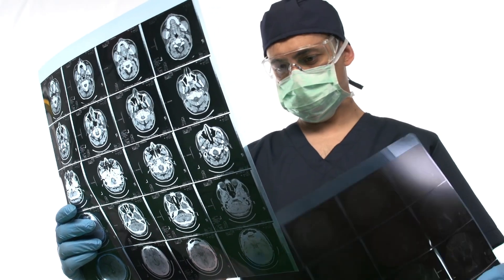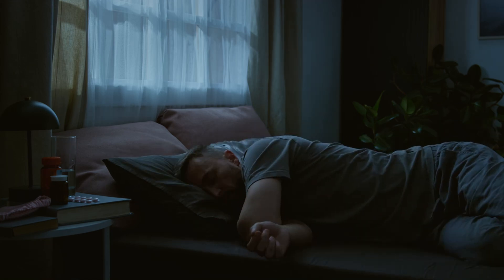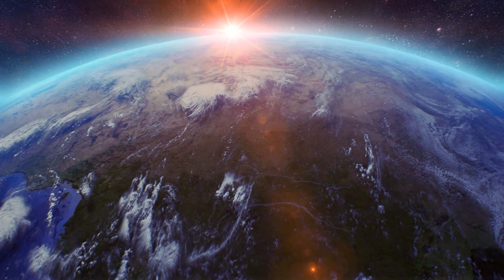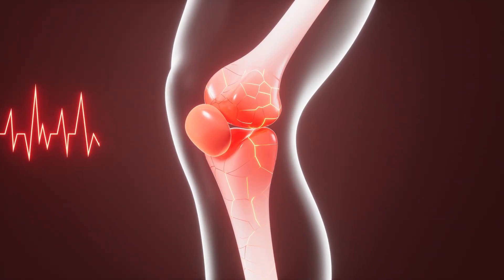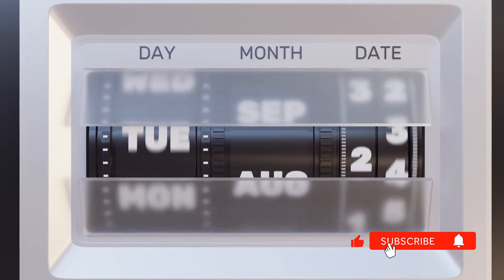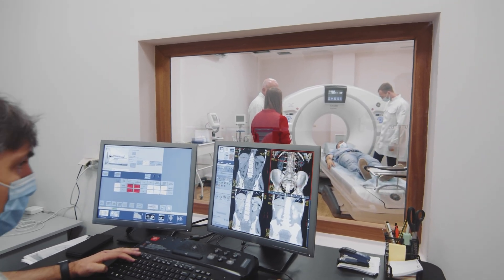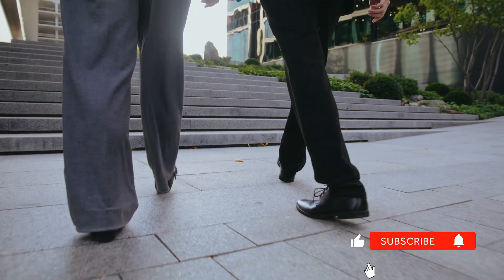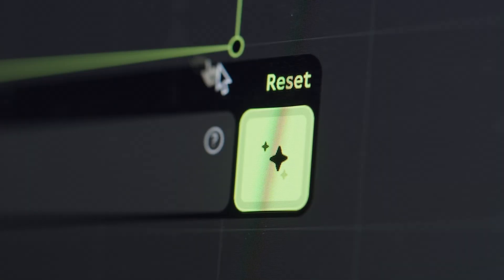Barefoot Walking Rewires Your Brain | Neuroscience Explains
Is Earthing (Grounding) the missing link to your health? What if the anxiety, sleep problems, and chronic stress you're experiencing aren't just "in your head"—but the result of being electrically disconnected from the Earth?

For 200,000 years, humans walked barefoot. Modern rubber-soled shoes have insulated us from the planet's natural electrical charge, and neuroscience is revealing the consequences.
In this video, we explore the science of "earthing" or "grounding"—the practice of making direct barefoot contact with the Earth's surface—and its measurable effects on cortisol levels, inflammation, nervous system function, and brain structure.
🎯 VIDEO TIMESTAMPS:
00:00 - Hook: The Paradox of Modern Footwear
00:47 : SECTION 1: THE CORTISOL CRASH
02:17 : SECTION 2: THE ELECTRICAL BODY
04:16 : SECTION 3: THE INFLAMMATION-BRAIN AXIS
06:10 : SECTION 4: THE SCHUMANN RESONANCE

📚 KEY RESEARCH CITED:
Cortisol & Stress Response:

Ghaly, M., & Teplitz, D. (2004). "The biologic effects of grounding the human body during sleep as measured by cortisol levels and subjective reporting of sleep, pain, and stress." Journal of Alternative and Complementary Medicine, 10(5), 767-776.

Inflammation & Immune Response:

Oschman, J. L., Chevalier, G., & Brown, R. (2015). "The effects of grounding (earthing) on inflammation, the immune response, wound healing, and prevention and treatment of chronic inflammatory and autoimmune diseases." Journal of Inflammation Research, 8, 83-96.

Cardiovascular & Autonomic Effects:

Chevalier, G., Sinatra, S. T., Oschman, J. L., Sokal, K., & Sokal, P. (2012). "Earthing: Health implications of reconnecting the human body to the Earth's surface electrons." Journal of Environmental and Public Health, 2012, 291541.

Blood Viscosity & Circulation:

Chevalier, G., Sinatra, S. T., Oschman, J. L., & Delany, R. M. (2013). "Earthing (grounding) the human body reduces blood viscosity—a major factor in cardiovascular disease." Journal of Alternative and Complementary Medicine, 19(2), 102-110.

Neuroinflammation & Brain Function:

Miller, A. H., & Raison, C. L. (2016). "The role of inflammation in depression: from evolutionary imperative to modern treatment target." Nature Reviews Immunology, 16(1), 22-34.

BDNF & Neuroplasticity:

Bathina, S., & Das, U. N. (2015). "Brain-derived neurotrophic factor and its clinical implications." Archives of Medical Science, 11(6), 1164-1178.

Schumann Resonance Background:

Schumann, W. O. (1952). "Über die strahlungslosen Eigenschwingungen einer leitenden Kugel, die von einer Luftschicht und einer Ionosphärenhülle umgeben ist." Zeitschrift für Naturforschung A, 7(2), 149-154.

This video is for educational and informational purposes only. It is not intended as medical advice, diagnosis, or treatment. The information presented is based on peer-reviewed research, but individual results may vary.

Always consult qualified healthcare professionals before making changes to your health routine
This content does not replace professional medical advice
Earthing is not a cure or treatment for any medical condition
Research in this field is ongoing and evolving

If you have specific health conditions, particularly cardiovascular issues, blood clotting disorders, or are taking medications, consult your doctor before trying earthing practices.

🔬 ADDITIONAL RESOURCES:
For those interested in deeper research:

National Institutes of Health (NIH) - PubMed database contains multiple peer-reviewed studies on grounding/earthing
Journal of Environmental and Public Health - Special issue on earthing research
The Earthing Institute - Repository of research papers and educational materials